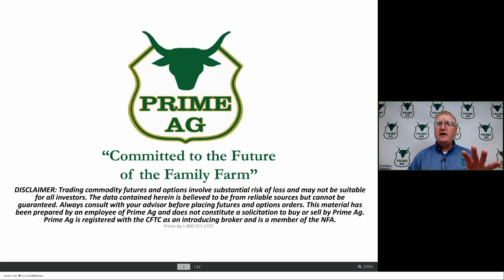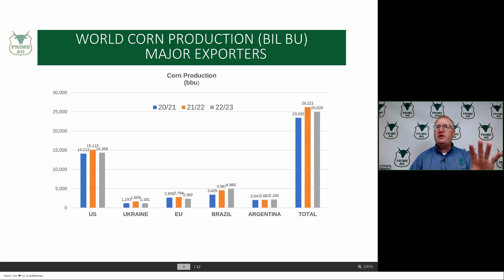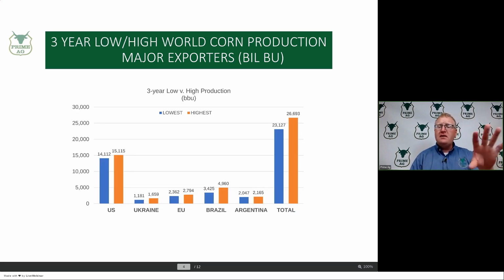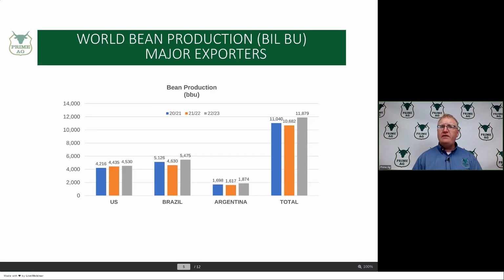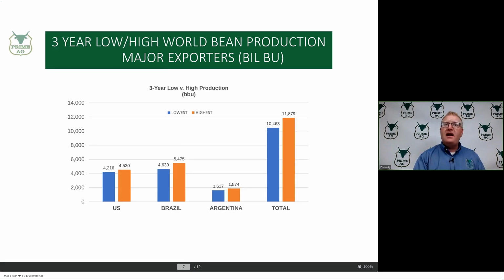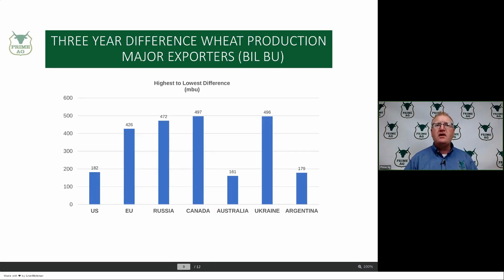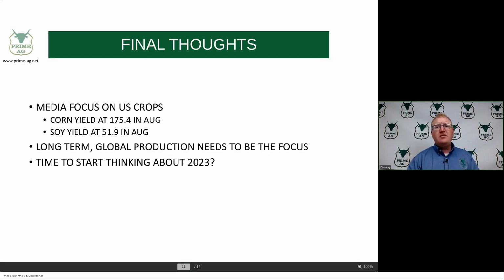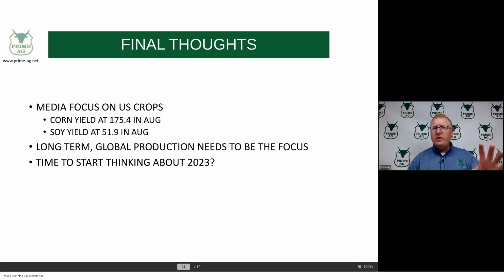Global Grain Production | How much has production changed across the globe?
The past 3 years have shown some production swings in the grain markets.  While less production can support higher prices, a perfect storm of good crops can push prices lower.